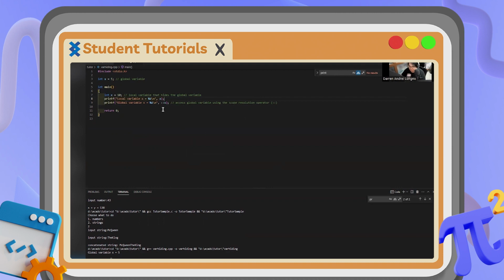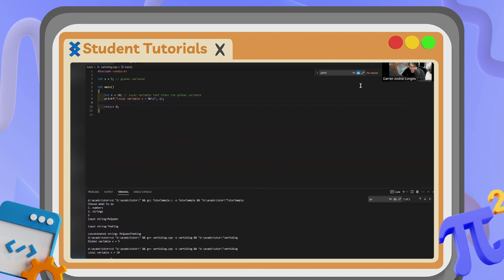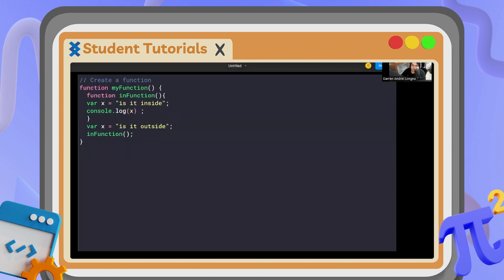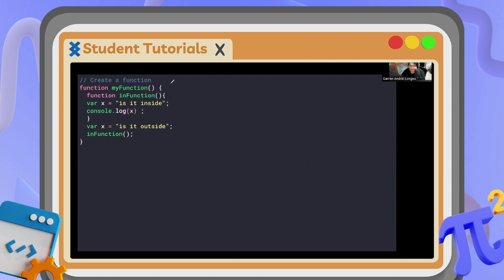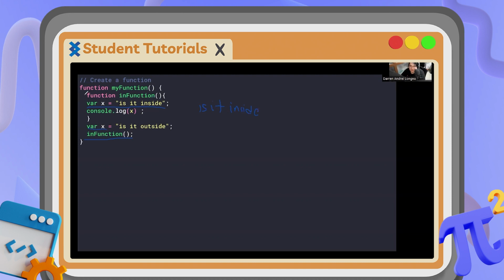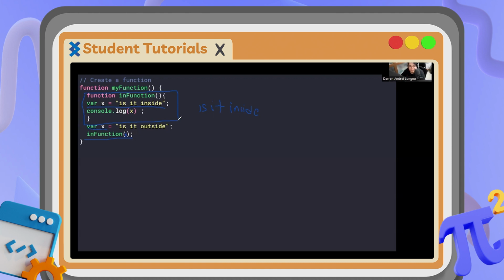[CSADPRG] Global Scope and Variable Hiding | Student Tutorials '22-'23